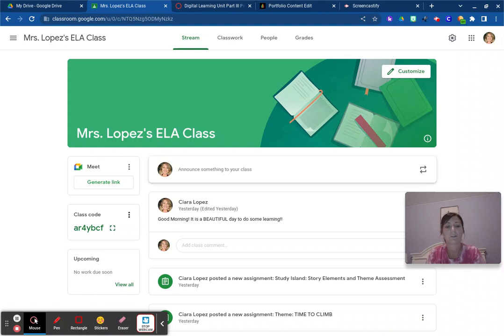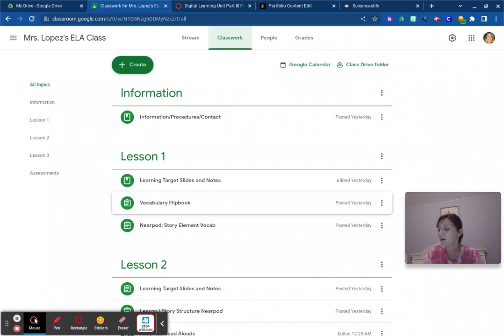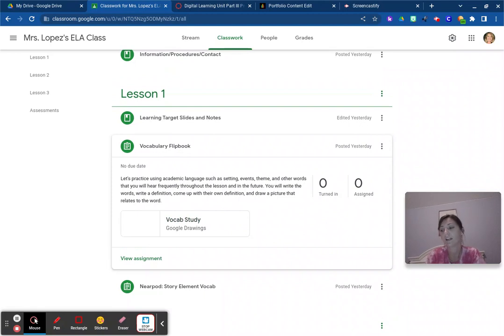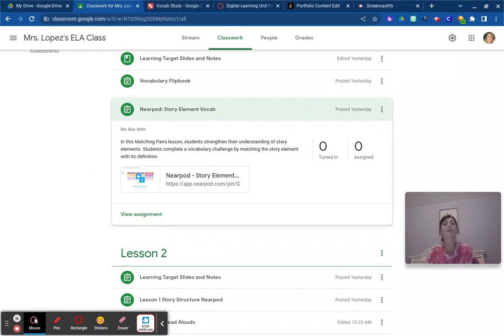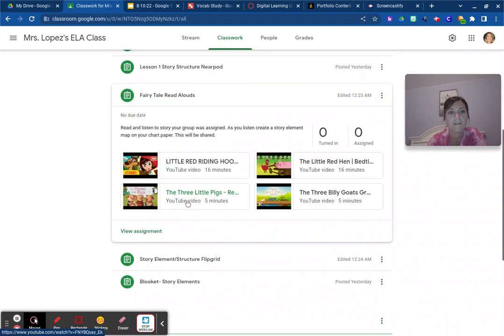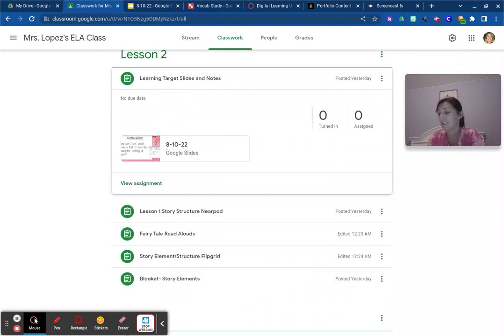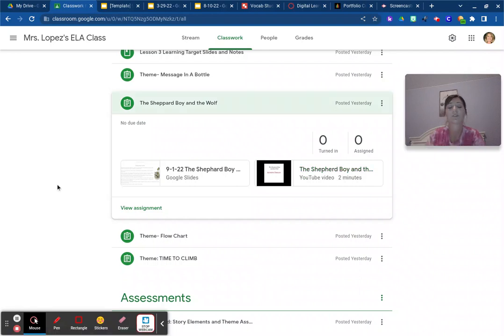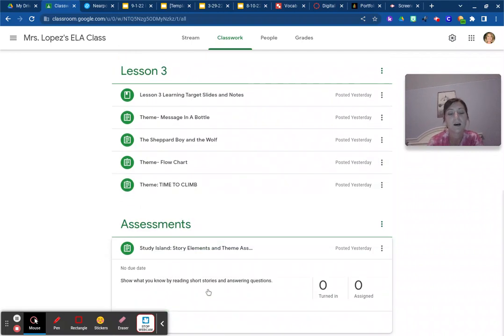DLU part 2 and 3